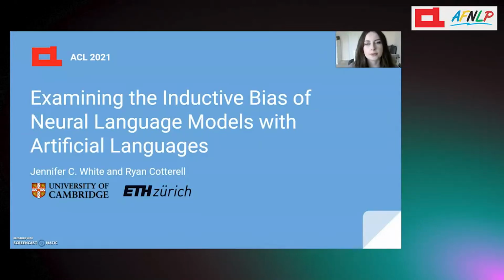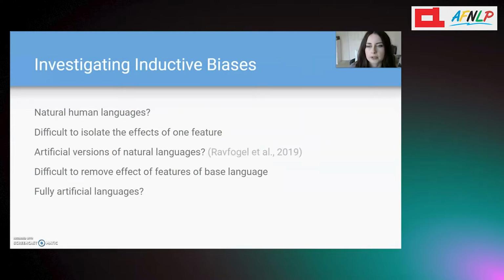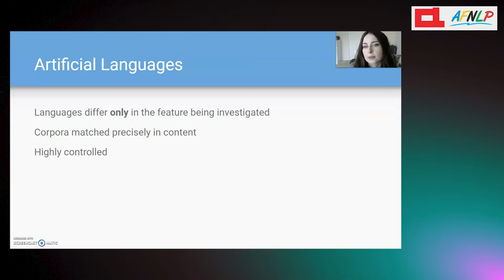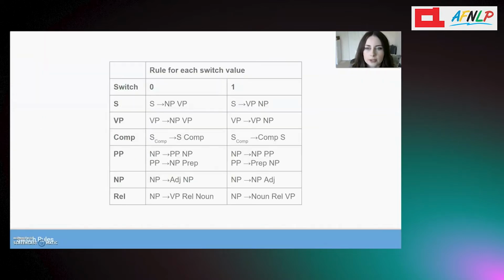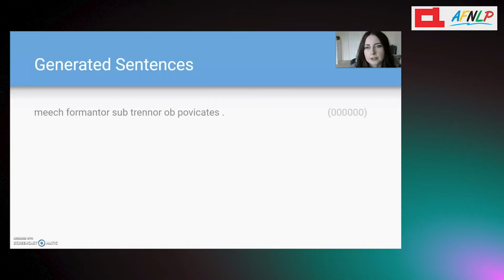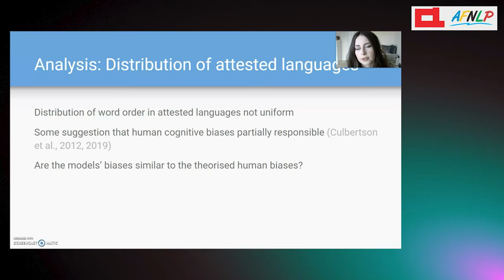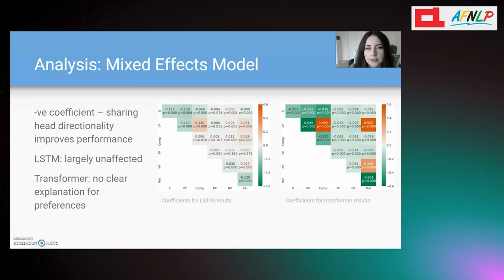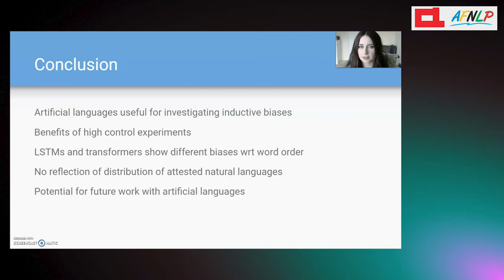Examining the Inductive Bias of Neural Language Models with Artificial Languages [ACL 2022]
Authors: Jennifer C. White and Ryan Cotterell

Abstract:
Since language models are used to model a wide variety of languages, it is natural to ask whether the neural architectures used for the task have inductive biases towards modeling particular types of languages. Investigation of these biases has proved complicated due to the many variables that appear in the experimental setup. Languages vary in many typological dimensions, and it is difficult to single out one or two to investigate without the others acting as confounders. We propose a novel method for investigating the inductive biases of language models using artificial languages. These languages are constructed to allow us to create parallel corpora across languages that differ only in the typological feature being investigated, such as word order. We then use them to train and test language models. This constitutes a fully controlled causal framework, and demonstrates how grammar engineering can serve as a useful tool for analyzing neural models. Using this method, we find that commonly used neural architectures exhibit different inductive biases: LSTMs display little preference with respect to word ordering, while transformers display a clear preference for some orderings over others. Further, we find that neither the inductive bias of the LSTM nor that of the transformer appear to reflect any tendencies that we see in attested natural languages